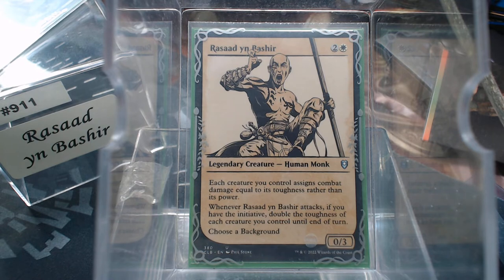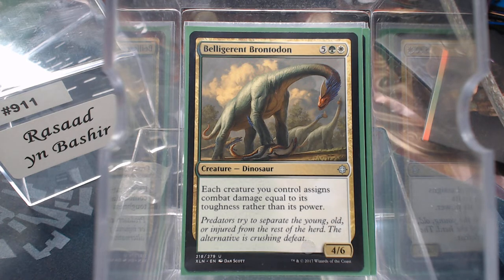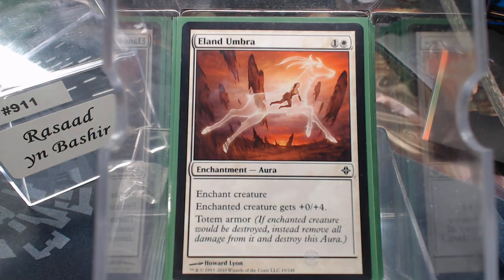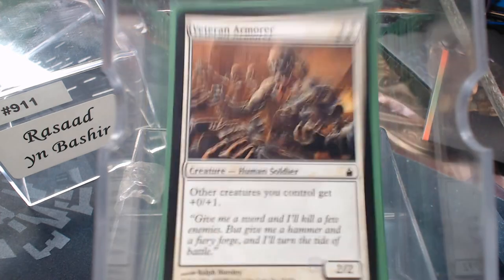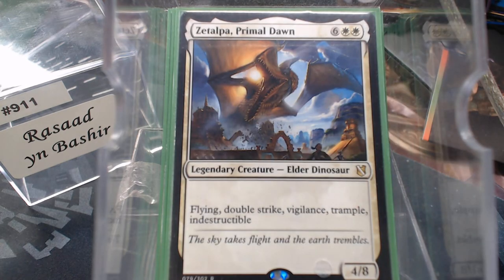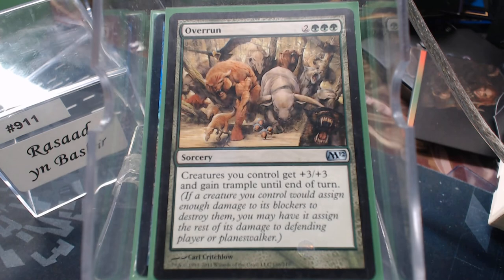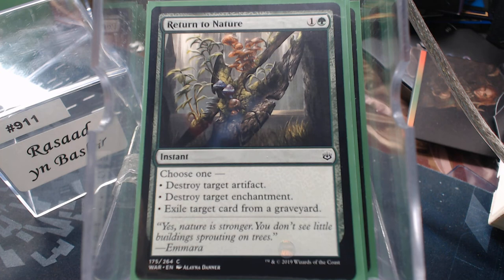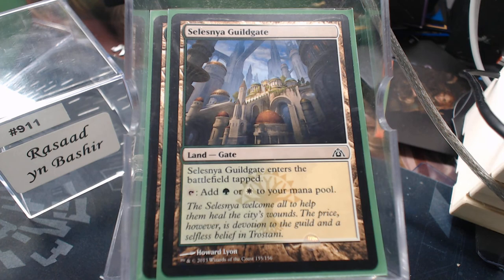Deck #911 Rasaad yn Bashir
Chris Thompson
Chris Maness
Jacob Williams
Ray Steele
Young Krillin
Kenneth iver Hansen
Blake Siegwarth
Shawn Carrier
James Langley
Orbi Arrayo
Lv5Super Tuba
Sebastien Blackwell
Mitchel Robertson
Brent Kryda
Thiago Ennes
Baul Punyan
Jared Teague
David Ross
Ryan Albee
Chris Stewart
Andrew Nolan
Nathan Jones
Alg3braic
Nicholas Pruitt
Senshiworld
Daniel Bellus
Links
Legends that i need